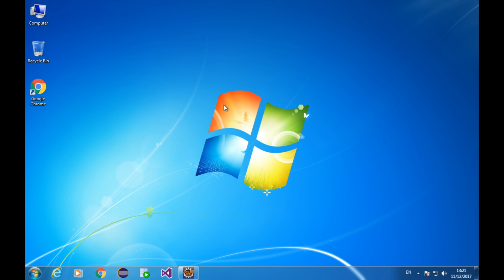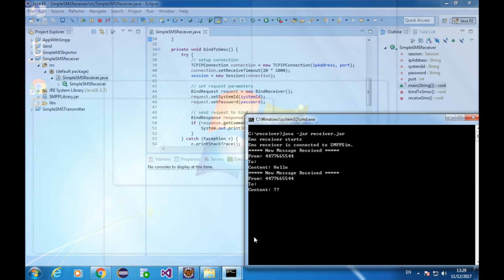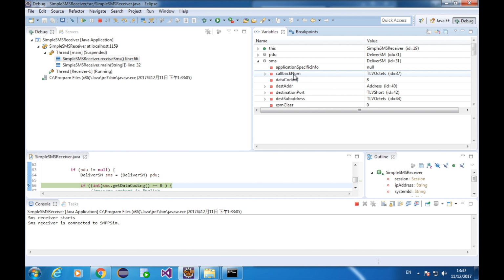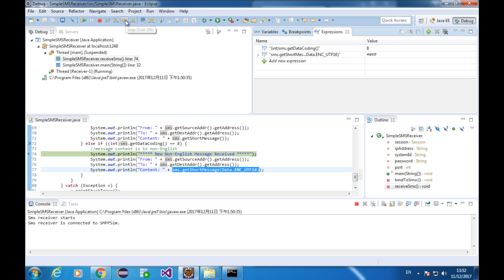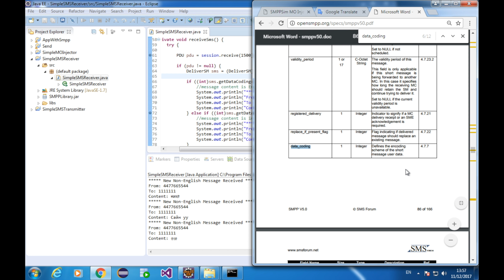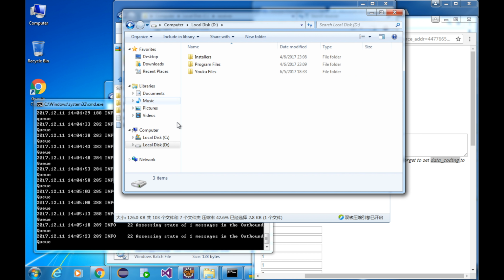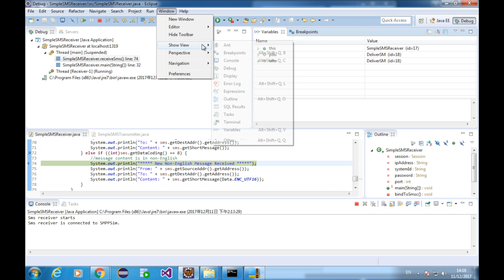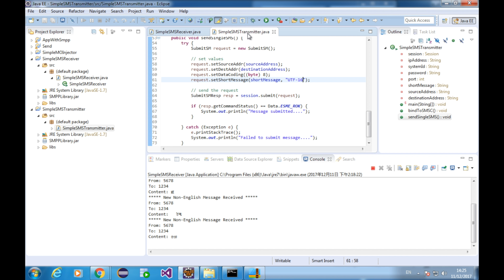SMS Tutorial 07 -- SMPP Parameter: data_coding -- Dealing with Non-English characters in SMS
In this lesson we are going to evolve the demo applications in such a way that they'll be able to send and receive SMS that contains non-English characters. There are 3 elements to consider:
- file encoding of the source code file,
- SMS encoding scheme,
- and the SMPP parameter data_coding.

Another purpose of this lesson is to integrate the skills that we've learnt in the previous lessons.

Intro: 00:00~00:24
Trial and error: 00:25~29:41
Summary: 29:42~30:49
data_coding explained: 16:26~19:46

fin de la page